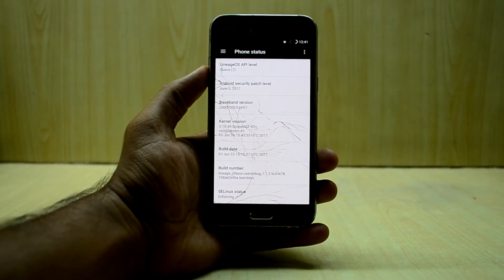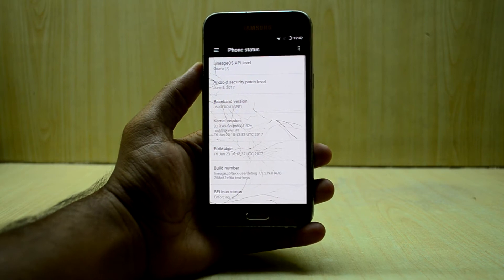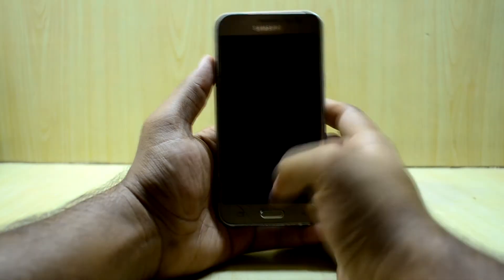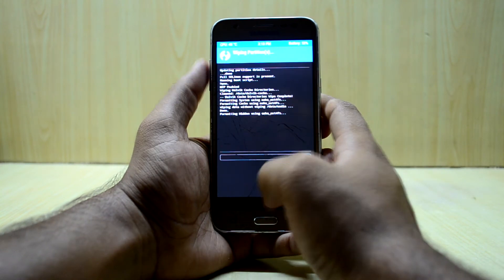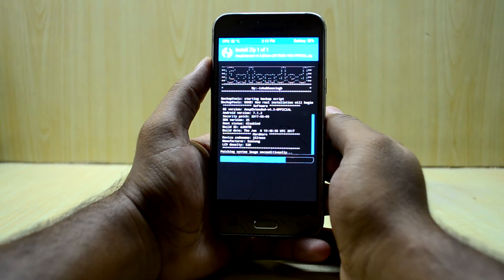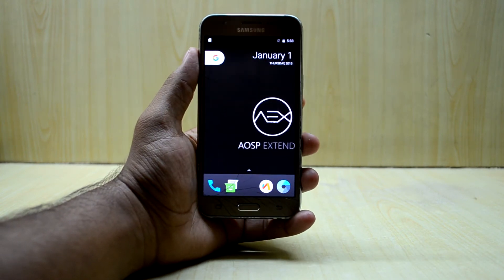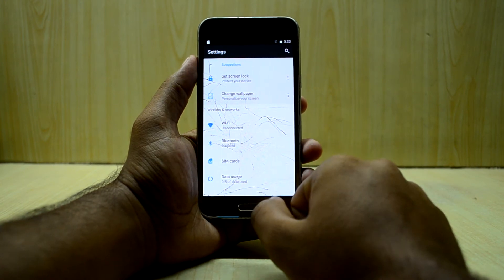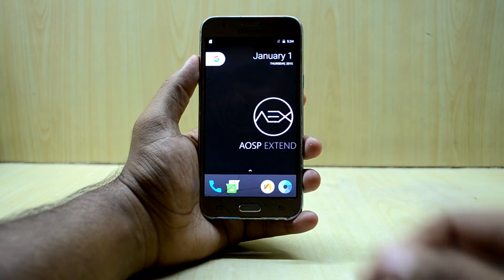Installing AOSP Extended ROM V4.3 on Galaxy J5 2015 (J500F)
This is a simple stock android based ROM which comes with pixel launcher.